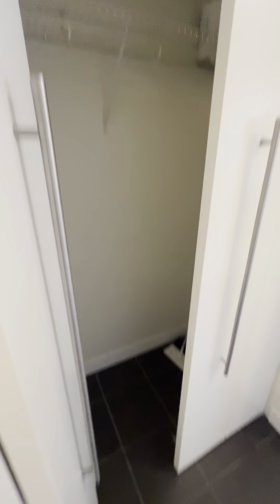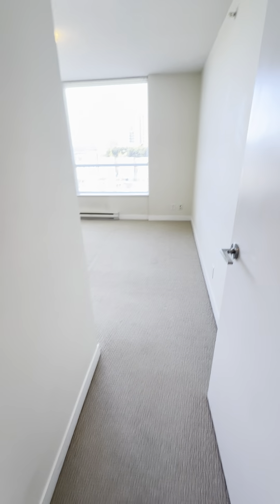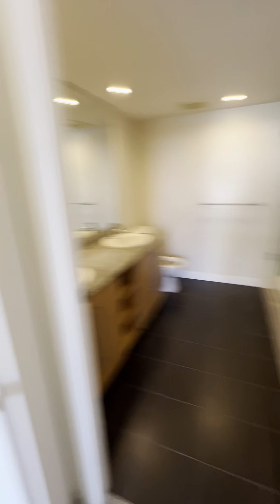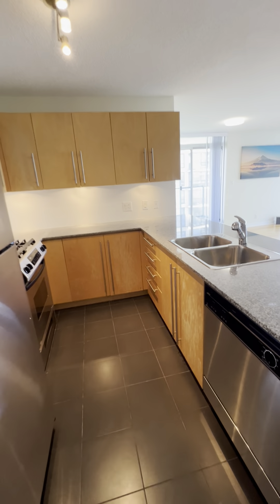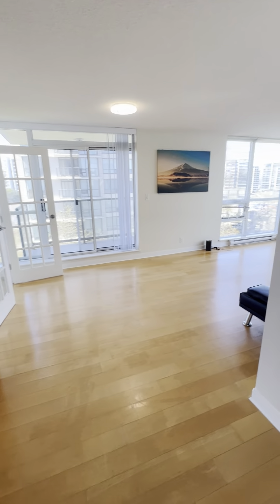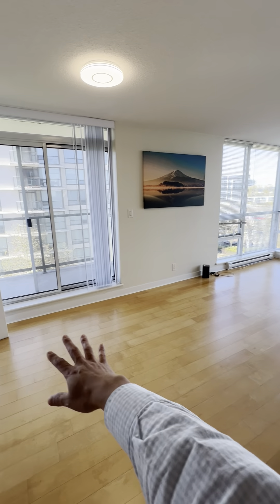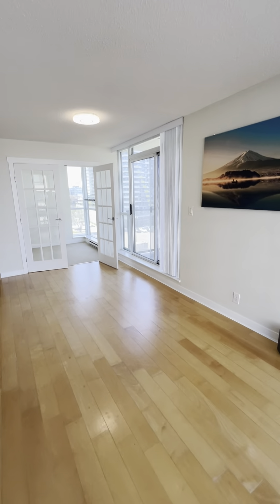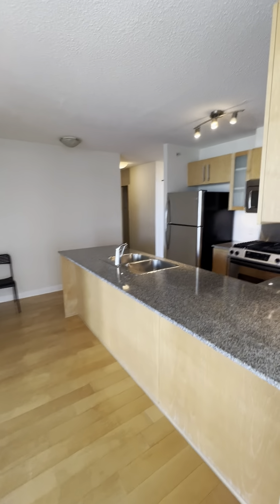906-7535 Alderbridge Way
2 Bed Plus Den 2 bath Richmond